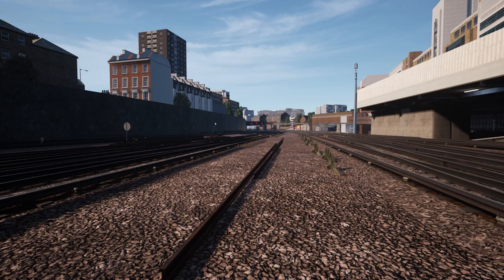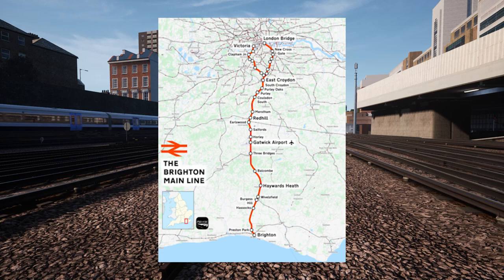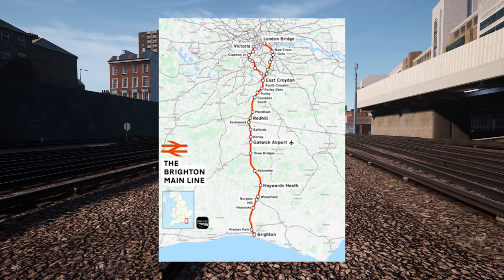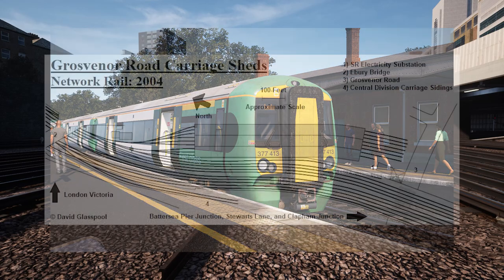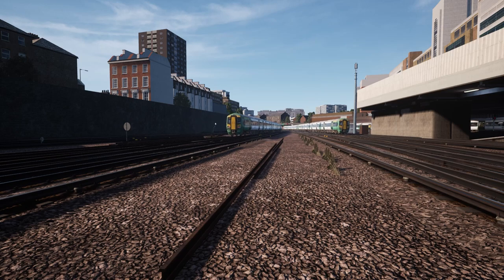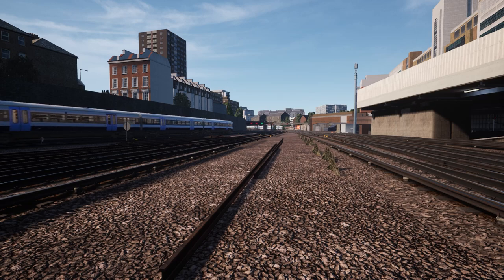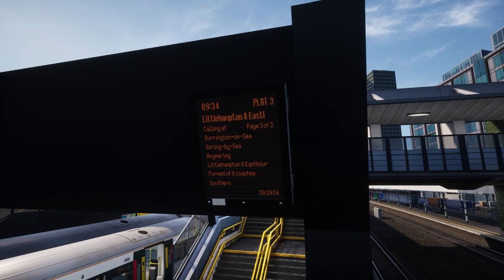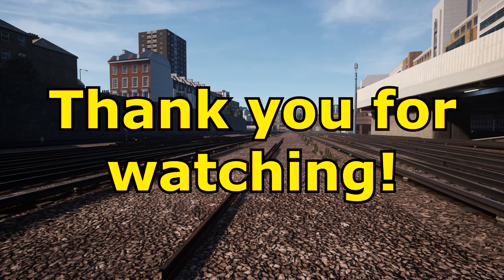London Commuter: Is It Worth The Hype? | Train Sim World Reviews